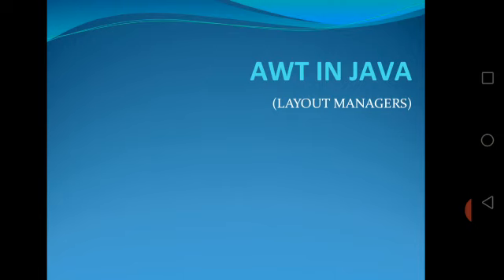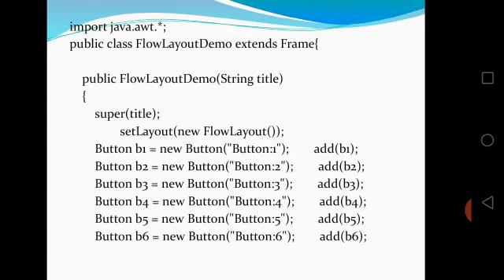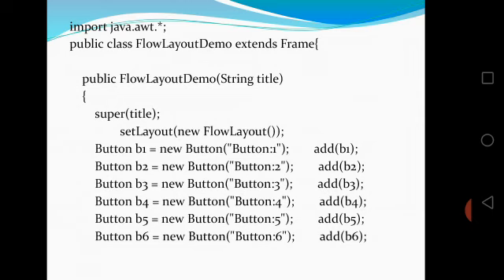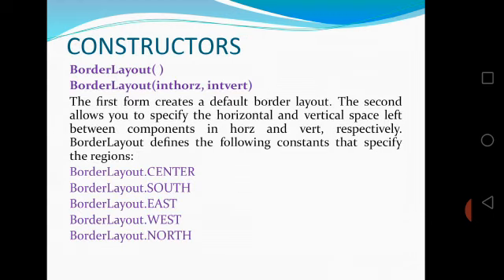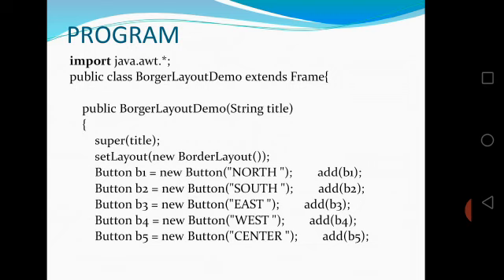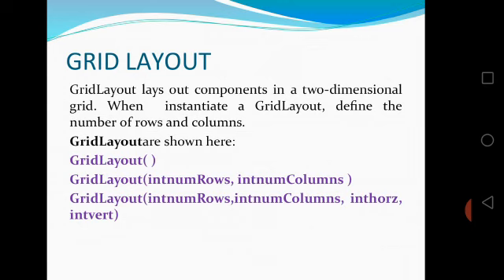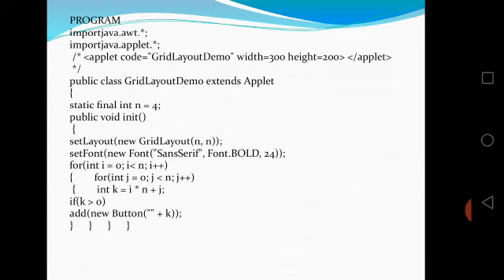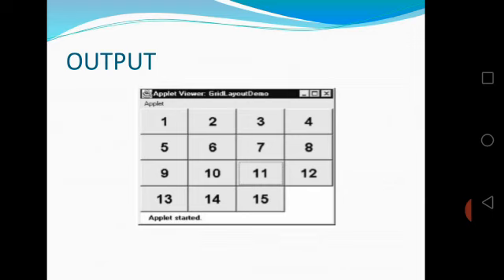AWT in JAVA